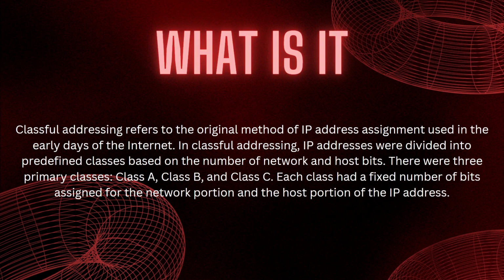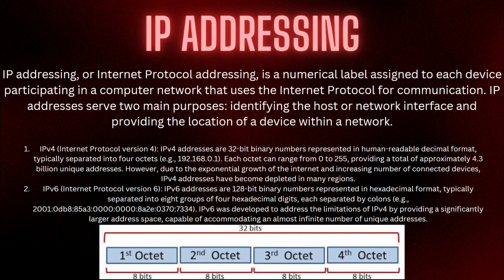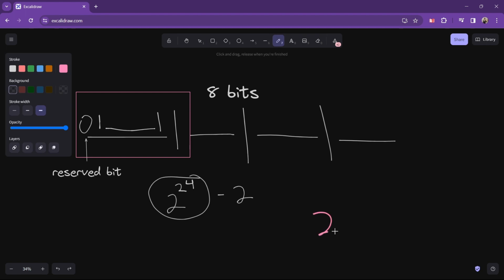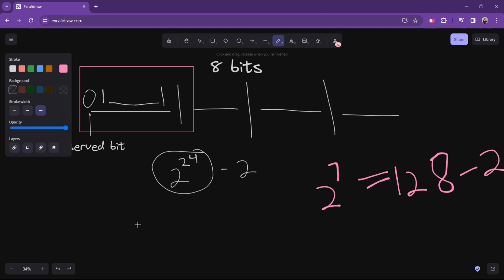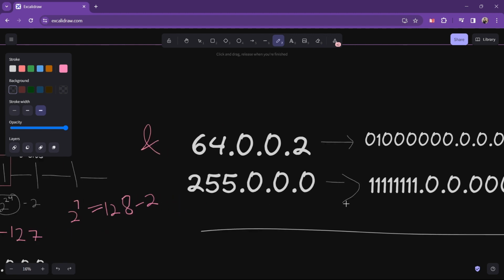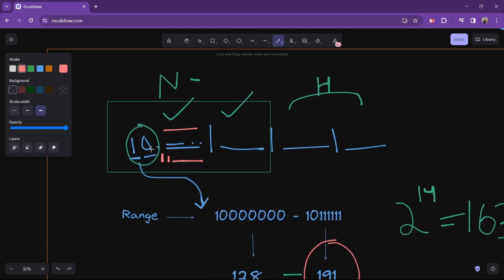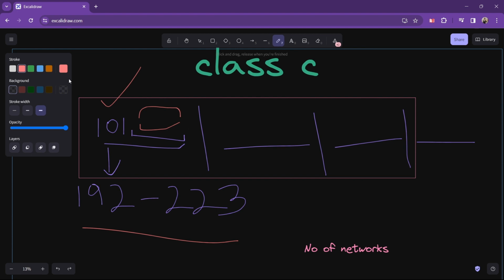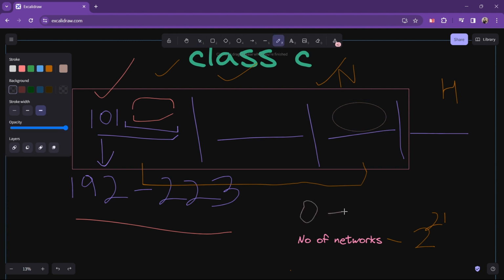ClassFul Addressing explained by Aryan Sharma